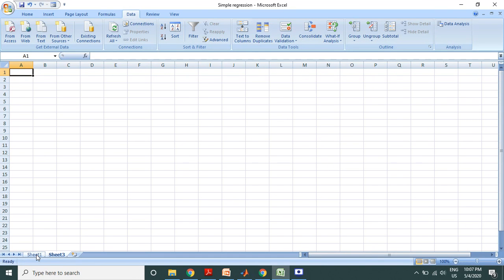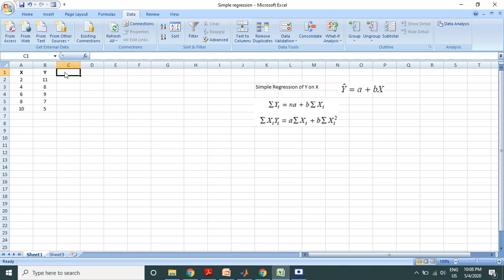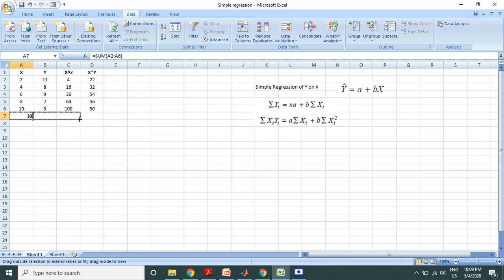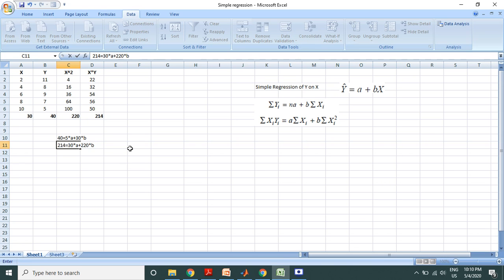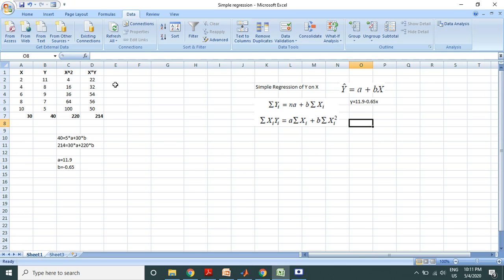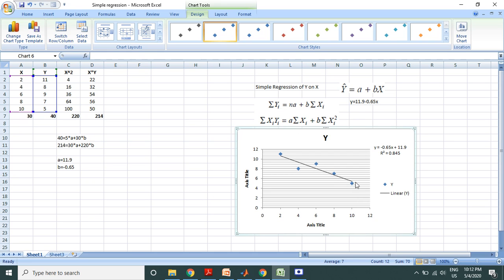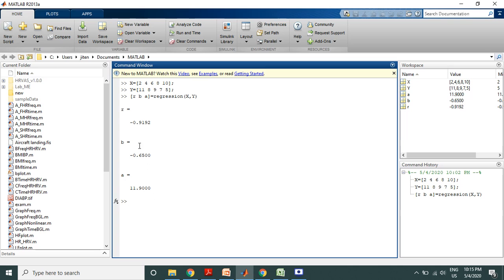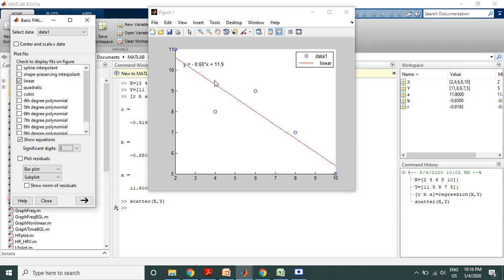Simple regression analysis by Jitendra K Jain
This video describes about simple regression analysis using MS Excel and MATLAB